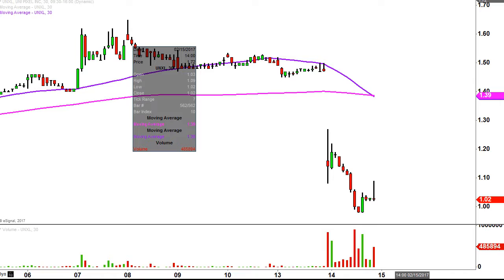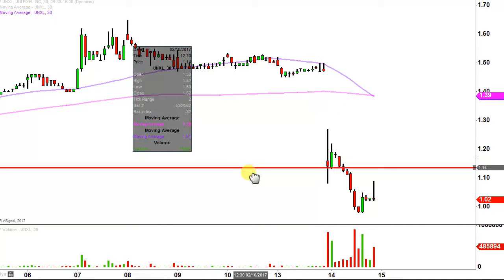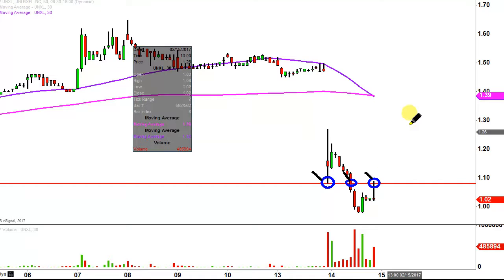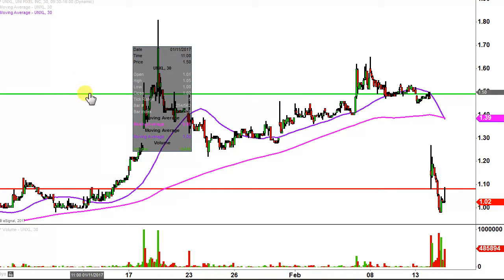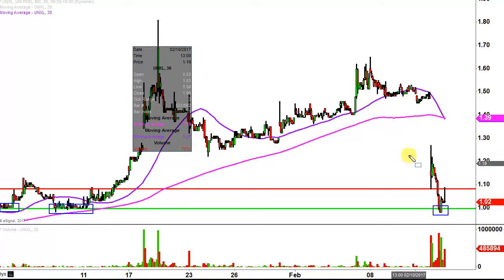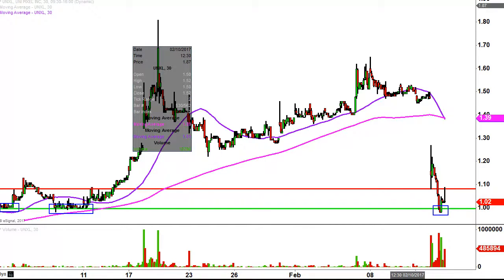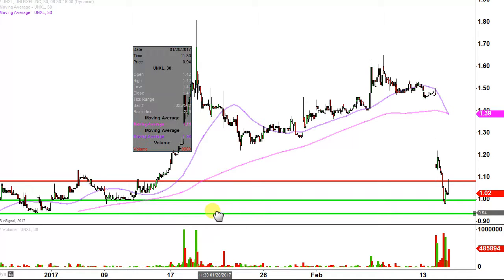Uni-Pixel Inc - UNXL Stock Chart Technical Analysis for 02-14-17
Learn how to read stock charts and identify technical patterns as ClayTrader does a quick stock chart review on Uni-Pixel Inc (UNXL).